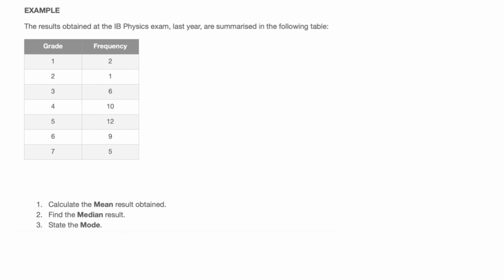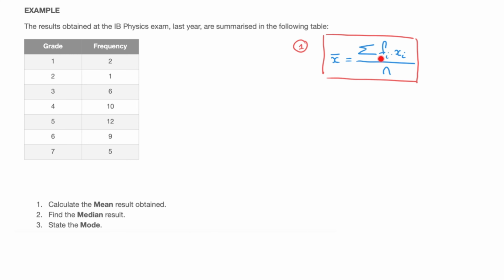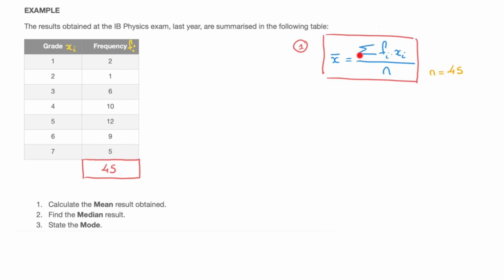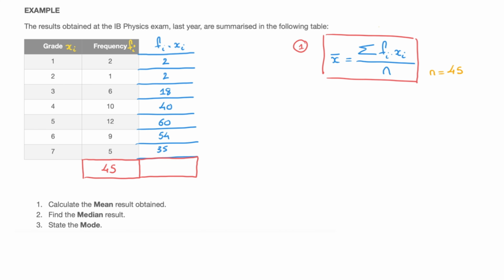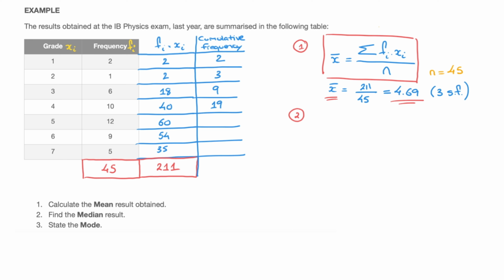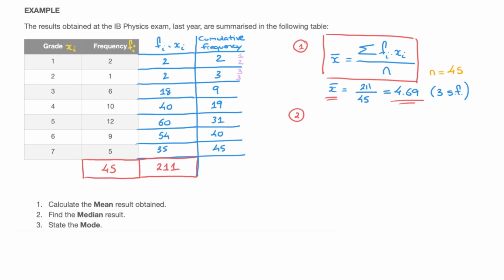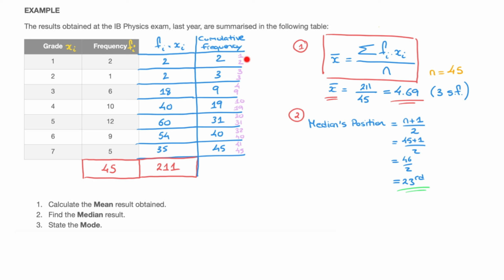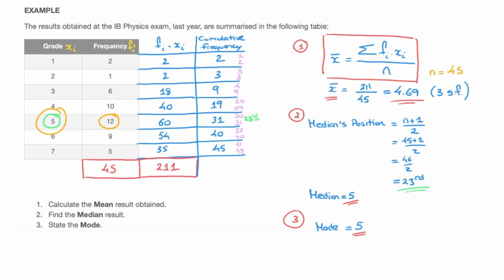How to Find Mean, Median and Mode from a Frequency Table of Discrete Data Without a Calculator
Learn how to find the mean, median and mode from a frequency table of discrete data, without a calculator.
The formula, or method, for each is given and illustrated with this clear and concise example.

00:00 - Introduction
00:43 - Mean : formula and calculation
03:55 - Median & Cumulative Frequency Column
04:58 - Interpreting Cumulative Frequencies
06:22 - Median : Formula for Position & Value
07:29 - Mode